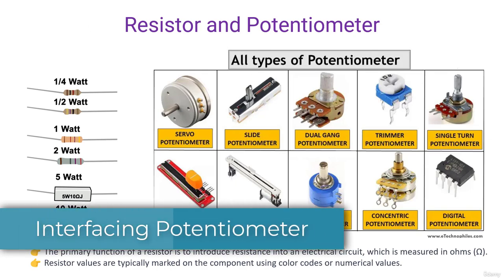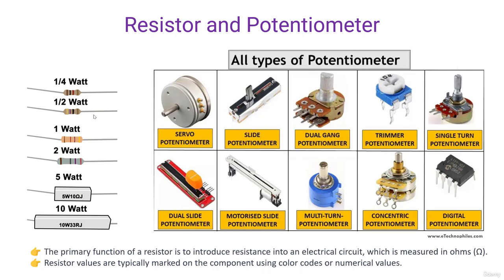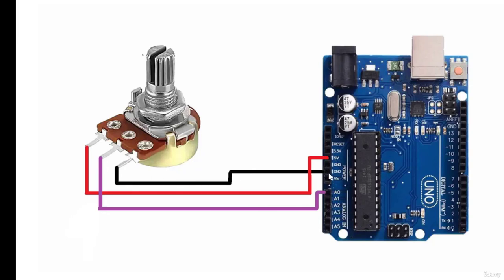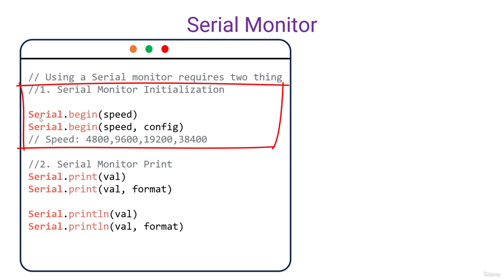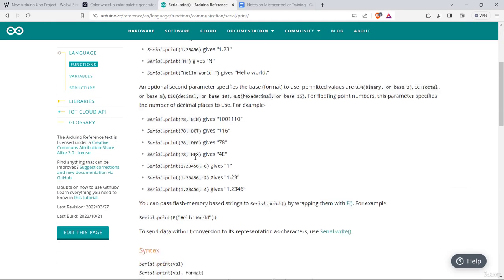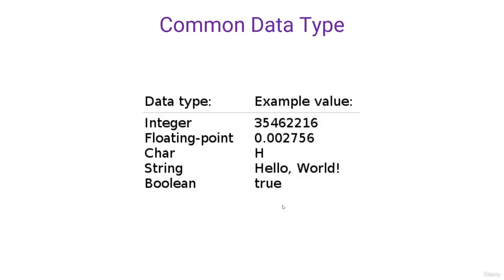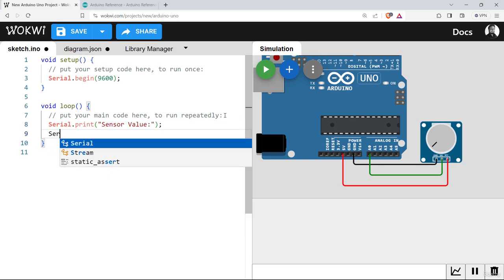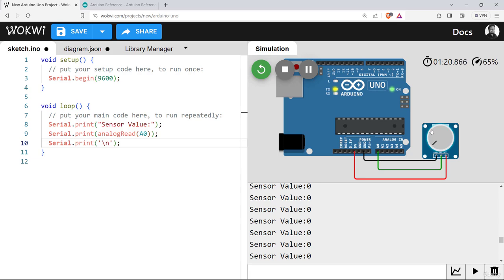10. Interfacing Potentiometer and Using Serial Communication (UART/USART - RX,TX)